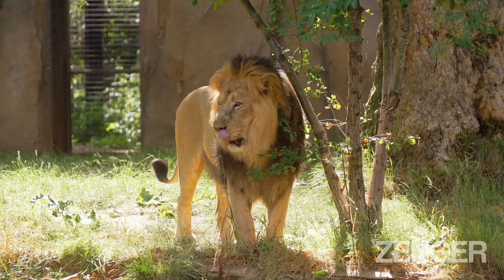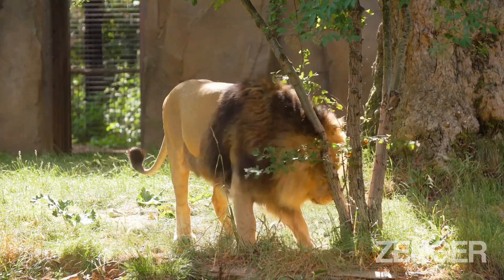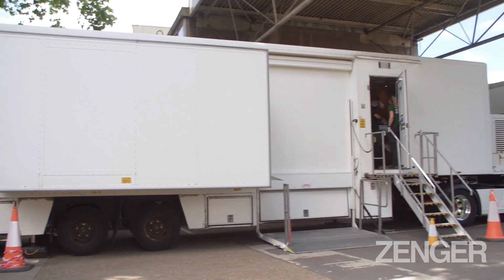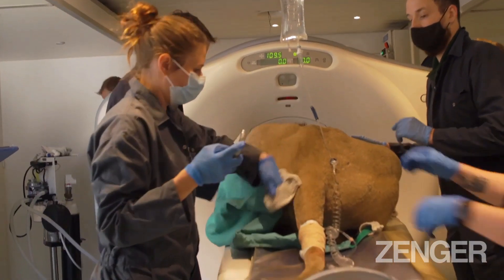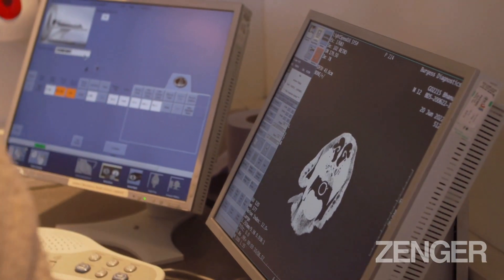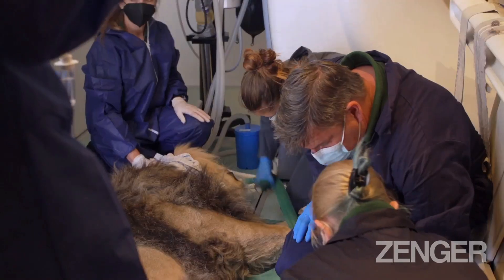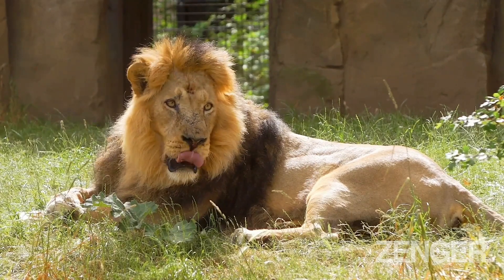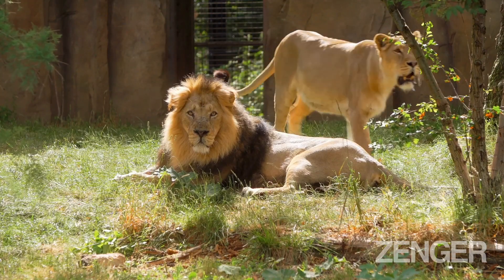Big Cat Scan: Lion Looks As If It's Taking A Cat Nap As It Undergoes A Cat Scan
This lion looks as if it's sneaking a little cat nap as it undergoes a CAT scan for earache at London Zoo.

The 12-year-old endangered Asiatic lion, called Bhanu, was suffering recurrent ear infections in his left ear.

So the team of vets at the Zoological Society of London (ZSL) brought the computerized axial tomography (CAT) scanner to the zoo to investigate and take x-rays.

Poor Bhanu had previously undergone ear drops, regular ear examinations and even a thorough cleaning under anesthetic but all to no avail.

ZSL London Zoo Senior Veterinary Officer Taina (corr) Strike said: “We wanted to devise the best long-term treatment plan for Bhanu, but we first had to find out what was causing the problem and urgently rule out any worst-case scenarios, such as a tumor or a deep-seated infection, which would show up on a CAT scan immediately.

“Bhanu is an important member of the European-wide breeding program for Endangered Asiatic lions and deserves the very best care, so we arranged the full VIP treatment; bringing a CAT scanner to a big cat for the first time, so we could see deeper into his ear without him needing to travel.”

It took the six-strong team to gently life the nearly 400-pound big cat into the right position for the scanner after the beast was anaesthetized in his den and transported on a flatbed truck.

A scan specialist in Australia with experience in working with big cats was also present via video link to live assess the results.

Taina contnued: “We were grateful to have diagnostic imaging specialist David Reese from VetCT on hand to analyze the scans in real time, who quickly informed us there was nothing serious to worry about – but that Bhanu had a very narrow left ear canal, which was more prone to blockages and infections.

“Just like your pet cat at home, big cats can naturally get ear infections too, which are normally treated with ear drops.

“ZSL’s zookeepers have worked closely with Bhanu to make sure he is completely at ease having the drops, but the naturally long length of a lion’s ear canal, combined with Bhanu’s being narrower than usual, meant that the treatment wasn't reaching far enough to be effective.

"Now that we understand the issue, we can work to get Bhanu back to tip-top health.”

Vets took the opportunity to give Bhanu’s ear a thorough clean and treatment, before taking the big cat back to his Land of the Lions home to wake up.

The team have since formed a long-term treatment plan for his care; instead of ear drops, the important feline will receive regular oral medication to reduce inflammation in his ear canal, anti-fungal medications to manage any infection, and a comprehensive ear clean during his annual health check.

Asiatic lions only occur in the wild in India, although historically its range used to be from the Middle East to India.

The last census in 2020 identified 674 in the wild, a 29 per cent increase from 2015.

Expert vets and vet nurses at ZSL London Zoo look after more than 370 species, many of which are Critically Endangered and threatened in the wild.